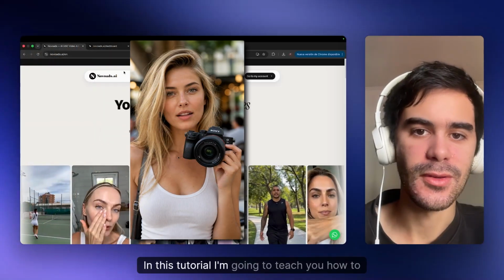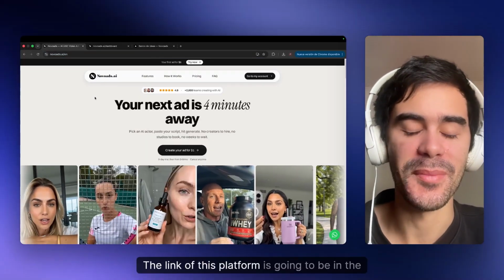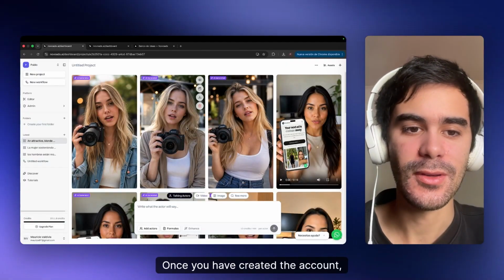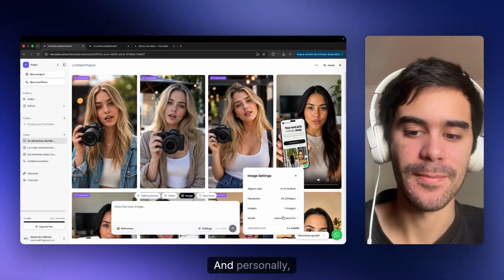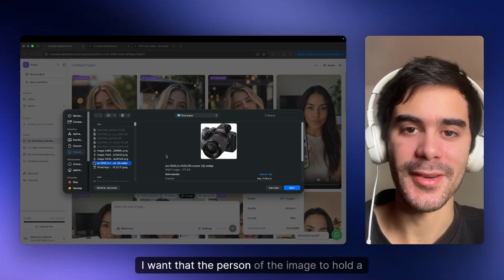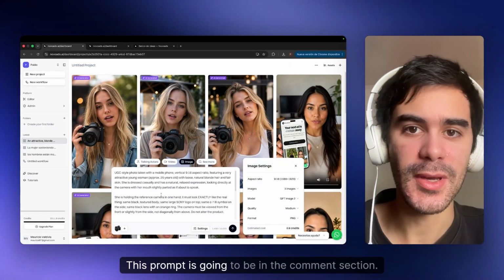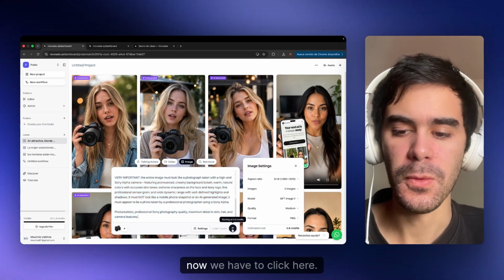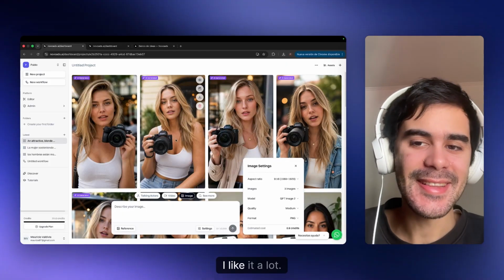How to Make Images in ai like Sony Camera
Learn to create Sony camera-style images with AI in minutes! Transforming your ideas into professional images has never been easier.

Using advanced AI tools like gpt-image-2, you can generate professional-quality images. In this tutorial, we'll guide you step by step on how to make the most of technologies like this to create impactful and creative images. You'll be able to save credits without sacrificing quality by adjusting the right settings.

I'm Pablo, co-founder of novoads.ai the platform to create high-quality images and videos with artificial intelligence.

In this video, you'll learn how to use AI to create images effectively. We'll show you how to set up and use the gpt-image-2 tool, how to create an image that simulates being taken with a Sony camera, and how to optimize your resources by adjusting image quality. This knowledge is essential for content creators, marketers, and anyone who wants to elevate their visual work using artificial intelligence.

📌 In this video you will learn:
- How to create an account and set up NovoAds for images
- How to use the gpt-image-2 model to generate images
- How to adjust image quality to optimize credit usage
- How to write and modify effective prompts to get the best results
- How to generate multiple versions of an image and choose the best
- How to apply AI techniques to simulate professional camera styles

🎯 Who this video is for:
- Photographers looking to integrate AI into their workflow
- Graphic designers interested in exploring new digital tools
- Content creators who want to improve the visual quality of their material